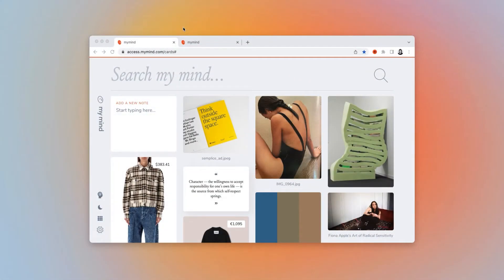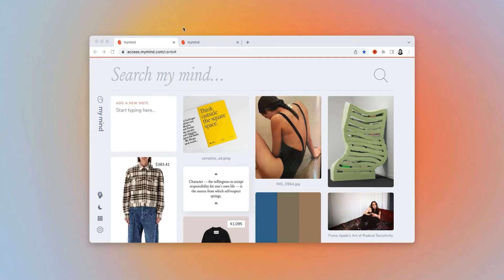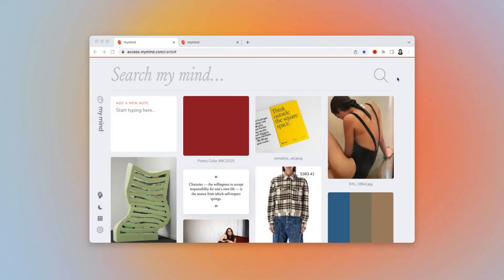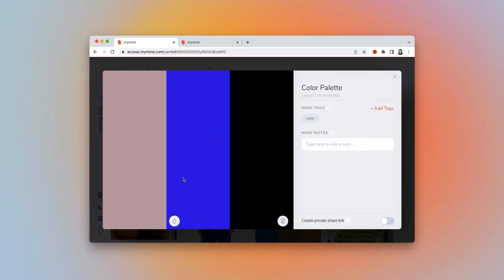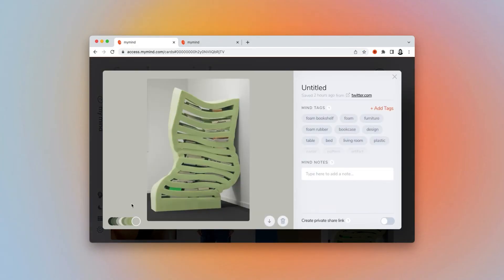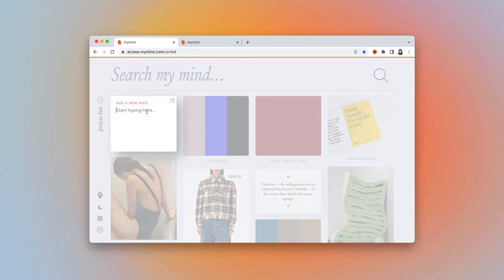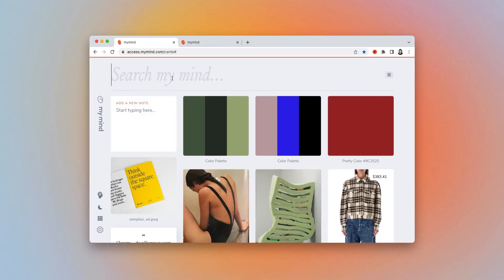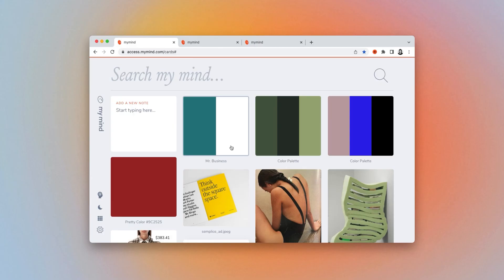How to save and discover color palettes in mymind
Create your own private color library by saving colors and color palettes in mymind. Just save the hex codes and they'll appear as beautiful color cards in your mind, where you can instantly find them for future projects.

You can also discover your own original color palettes. mymind extracts the color palettes from images you save and provides the hex codes for you to copy.

For designers, illustrators, artists, interior designers or anyone doing visual work. Save your favorite colors, color ideas for your projects and new color palettes you discover online.